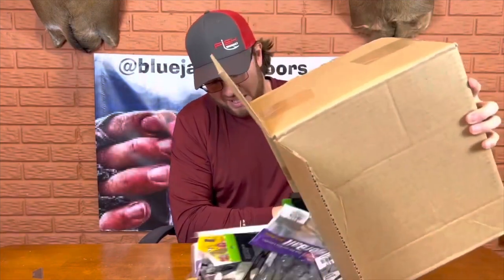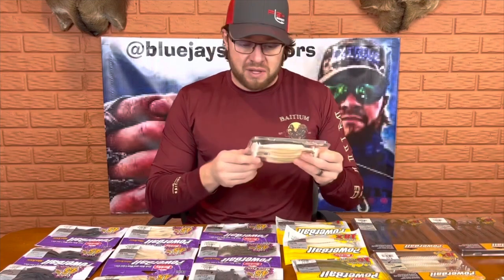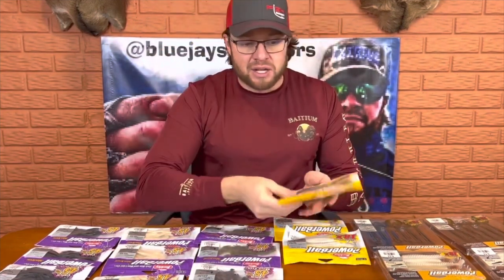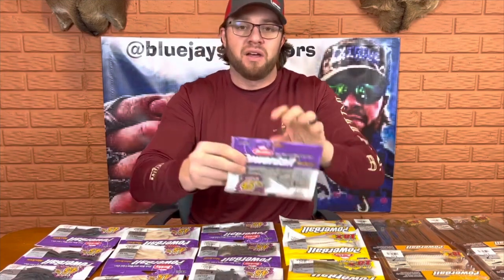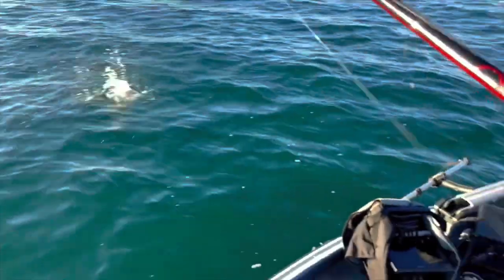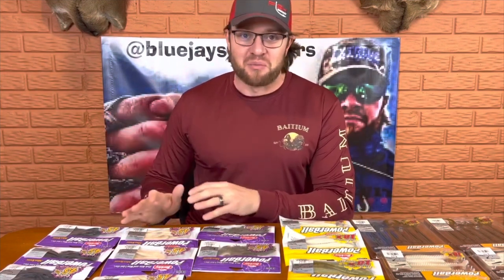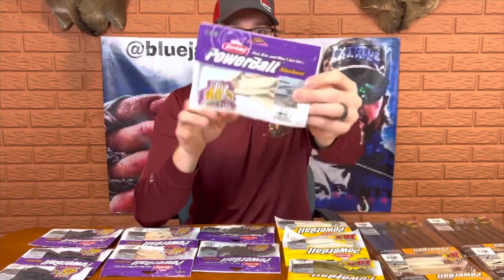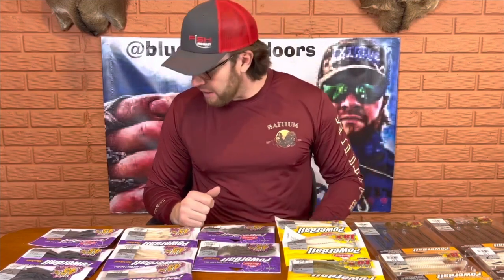Giant tackle warehouse unboxing and giveaway! Best bass baits 2023!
Take advantage of some of the great deals going on now from your favorite tackle stores. Check out all of the Berkley Baits I bought from Tackle Warehouse to get stocked up for the 2023 season.